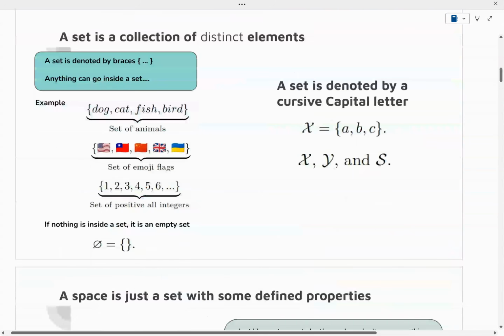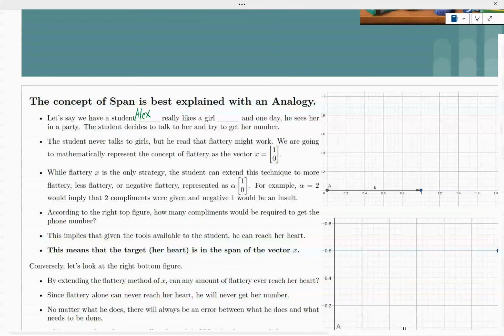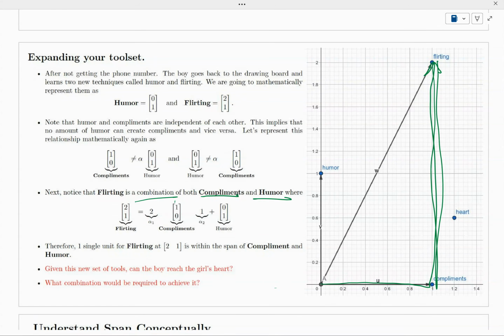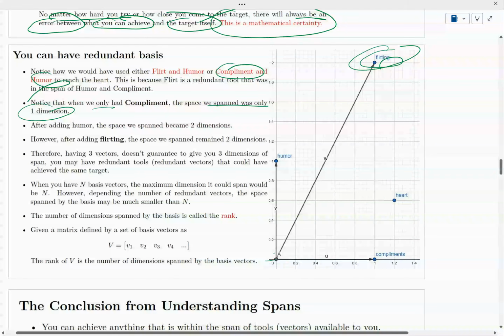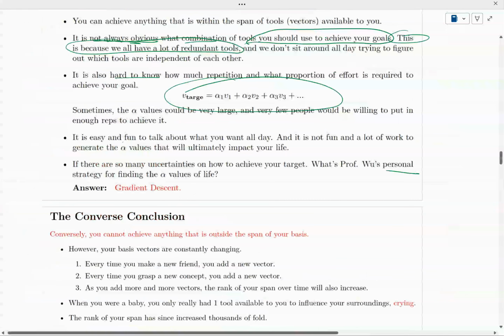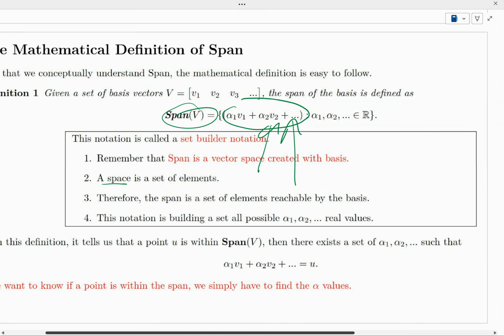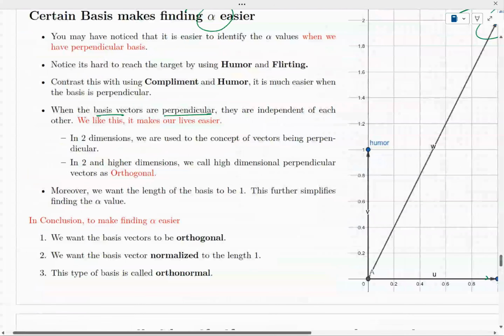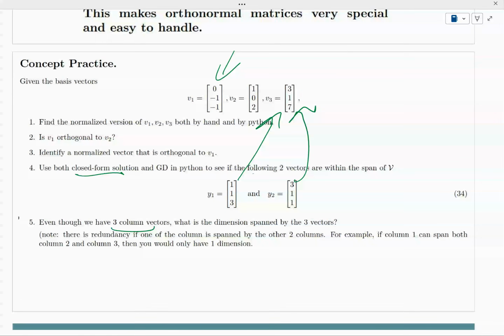18 Part 1 Life, Span, and orthogonality